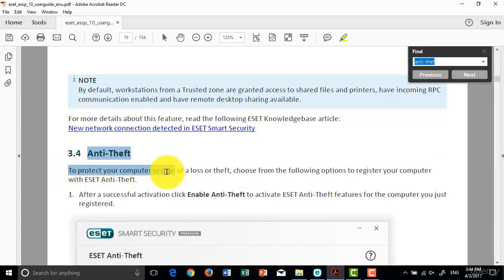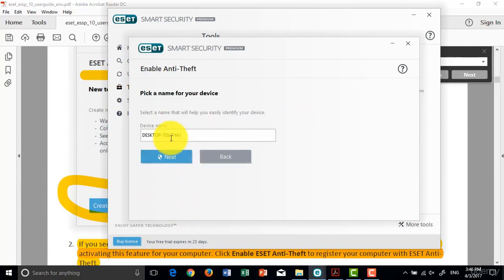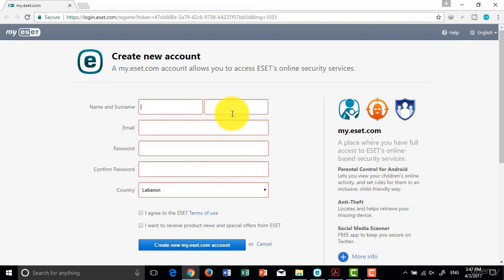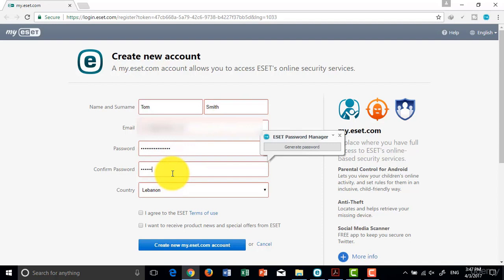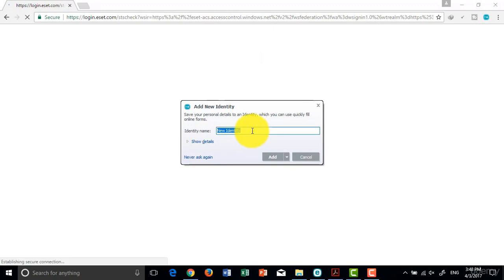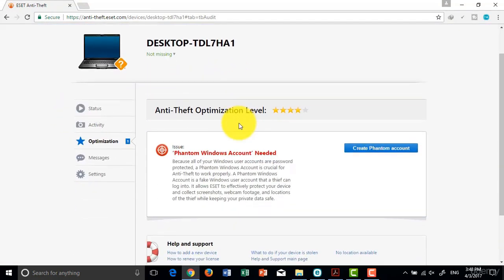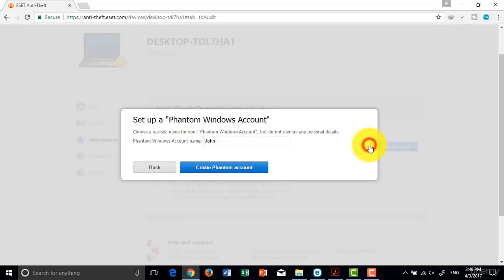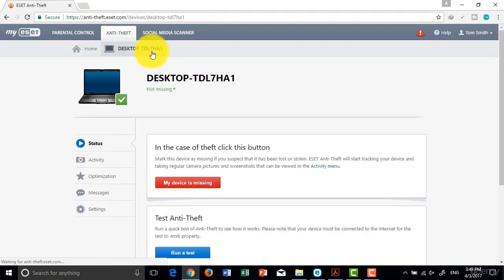Eset Smart Security 10 How to use Anti Theft Feature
To protect the computer in case of loss or theft you need to enable the anti-theft feature. This feature can be enabled by activating the antivirus software. After successful activation click enables anti-theft. You will need to create an account and then pick a name for your device. Your new device would be added in a few seconds. You will be redirected to the browser to create an online account.